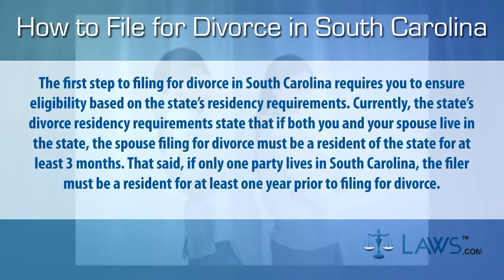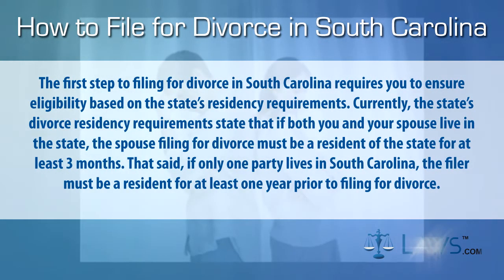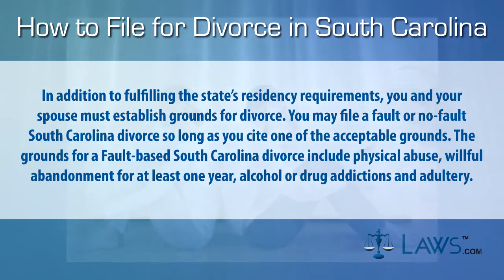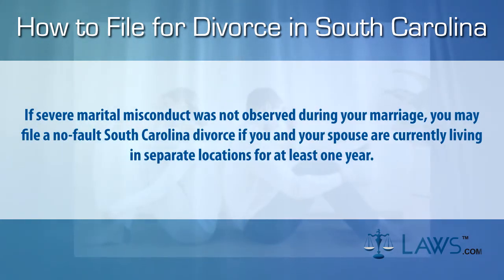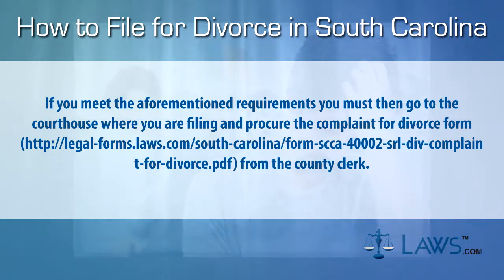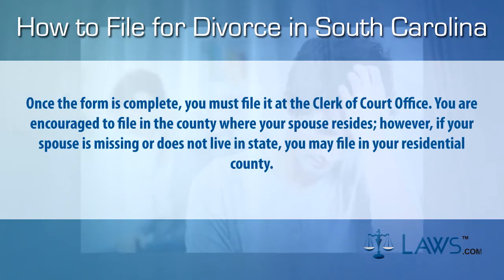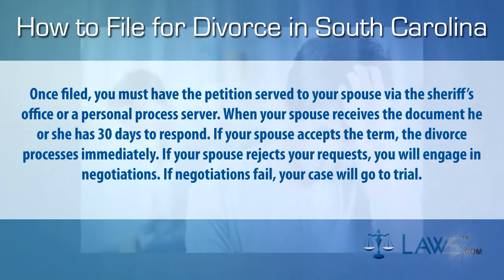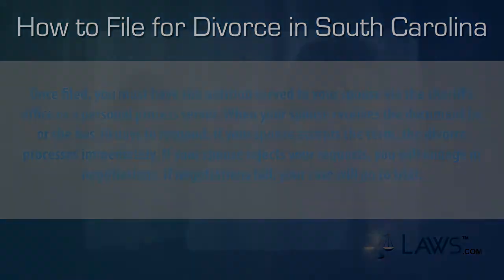How to File for Divorce in South Carolina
To download the How to File for Divorce in South Carolina Form in printable format and to know about the use of this form, who can use this Form How to File for Divorce in South Carolina Form and when one should use this How to File for Divorce in South Carolina Form.